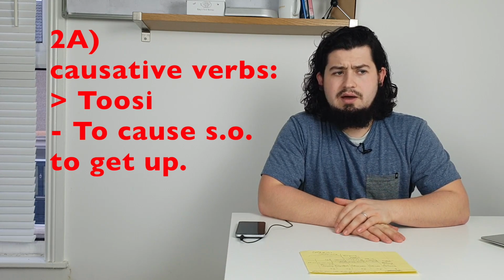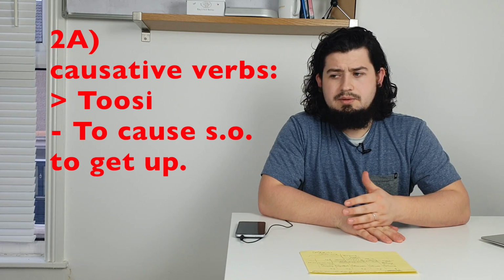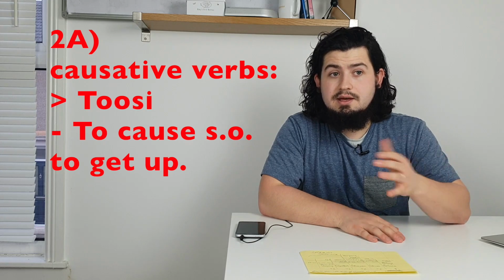5 Somali Verb forms + Big Announcement.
Get yourself on Italki!

Put others before yourself Somali verb video!